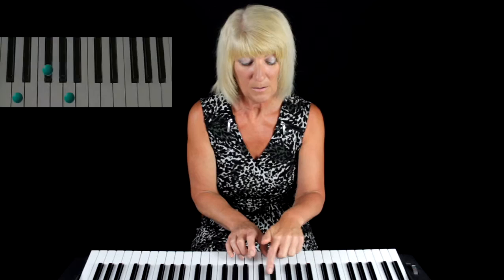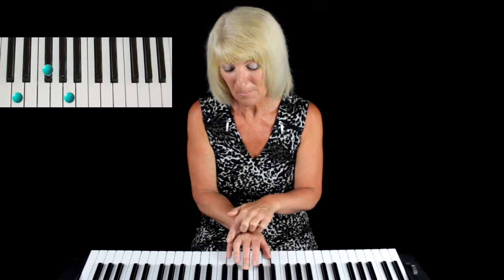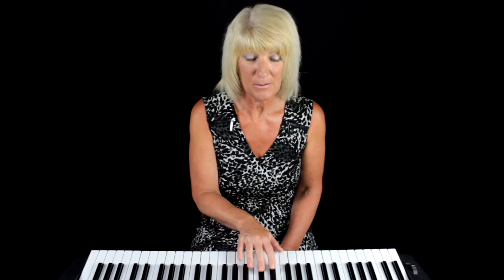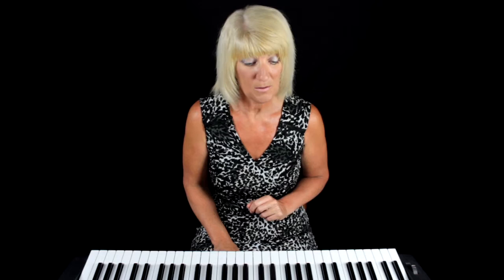First Beginners Piano Lessons Number Five | The chord of D Major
First beginners piano lessons number. The chord of D Major on piano and keyboard. by Jackie Clark
Lessons are included in the membership section of jackieclarkmusic.com

I have a short course available for free. Try it out before spending money on lessons. If you don't like playing the piano, you have lost nothing.